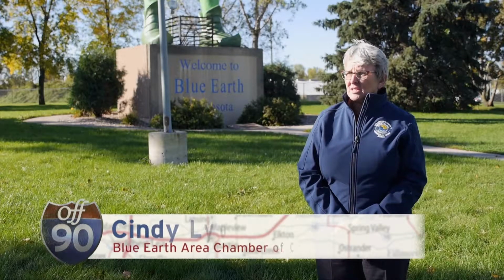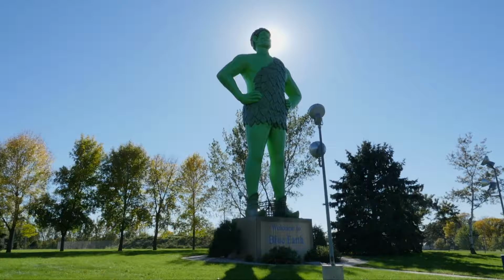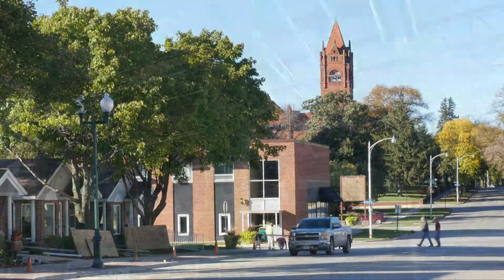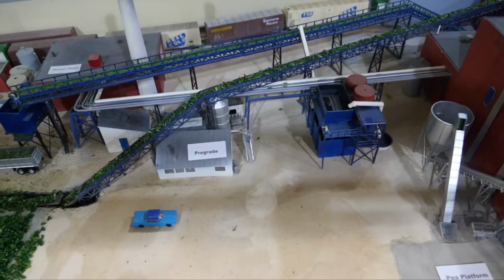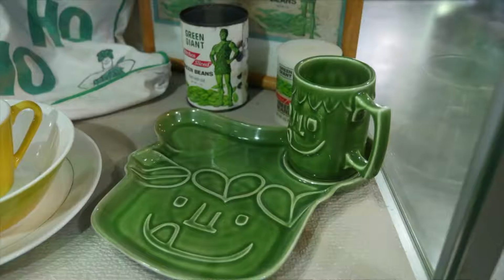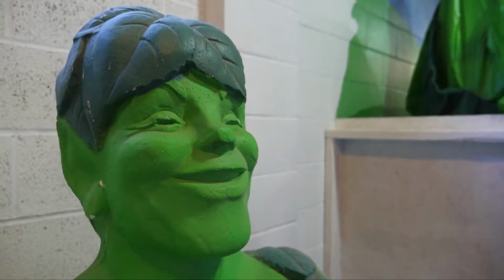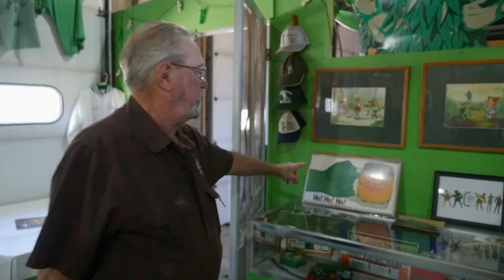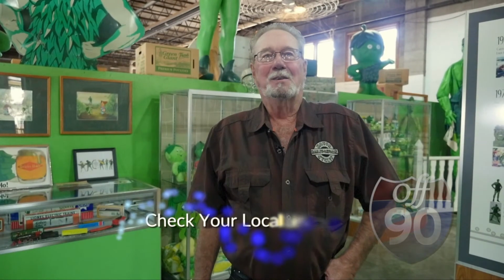KSMQ Off 90 Quick Stop - The Green Giant in Blue Earth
Legacy program

400174